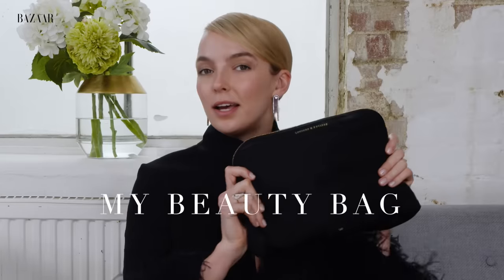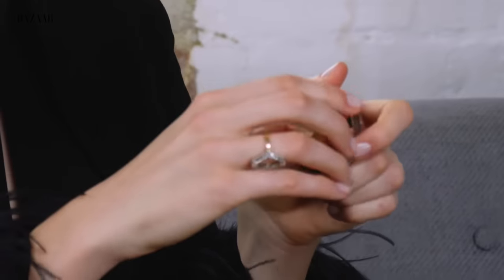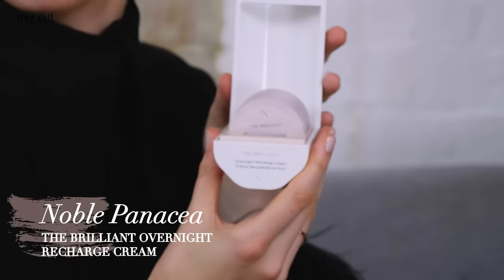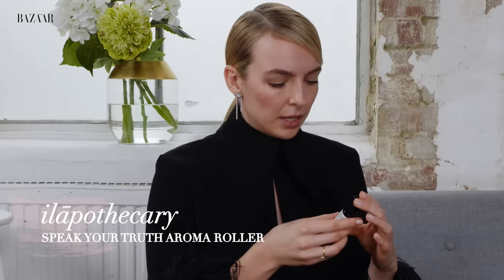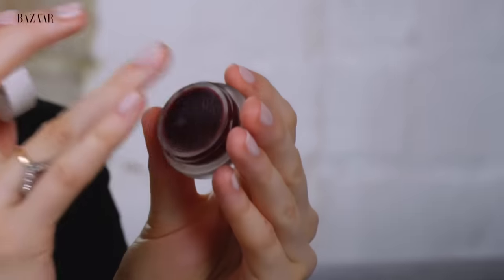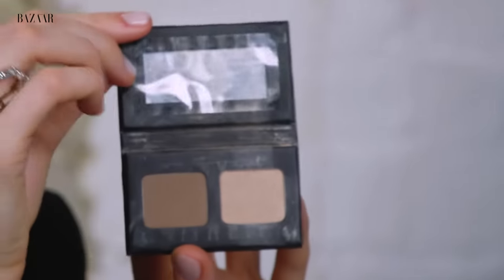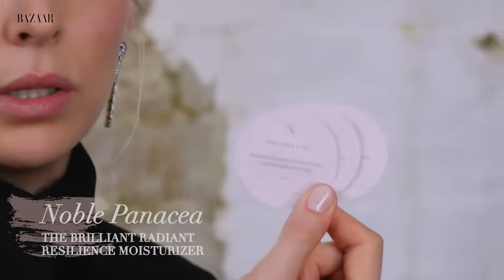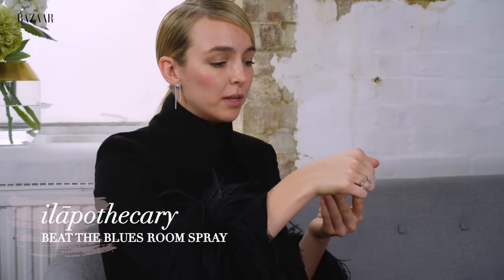Jodie Comer : Inside my beauty bag | Bazaar UK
Jodie Comer shows us what's inside her beauty bag, revealing the products she couldn't live without and the beauty secrets she learnt from her mother.

// ABOUT BAZAAR UK //
The essential edit of chic, high-end style delivered with editorial flair, Harper's Bazaar UK is your source for red carpet moments, beauty and skincare, catwalk fashion trends from the runway, celebrity interviews and coverage of the hottest A-list events.